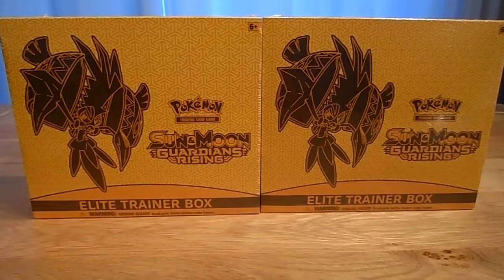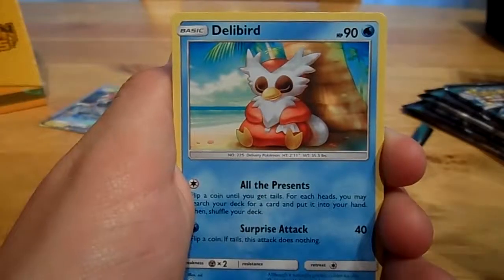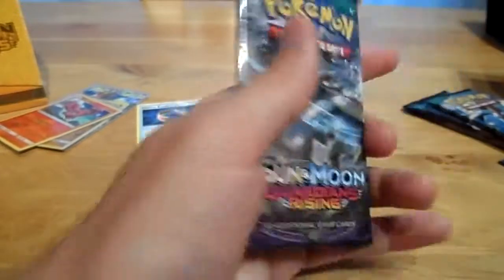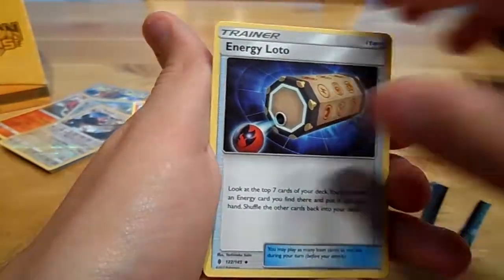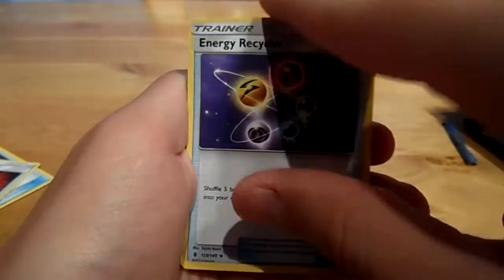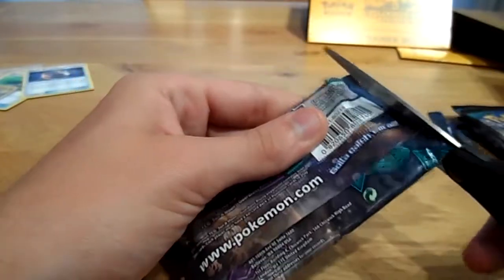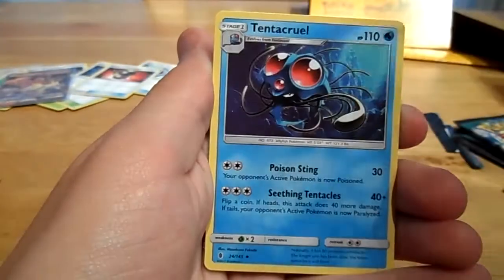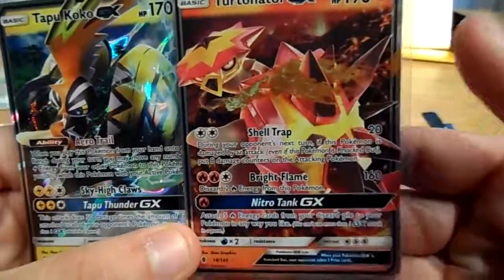And now I am opening another 2 Elite Trainer box Sun & Moon Guardians Rising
I just want to say that I am not doing this for the money. I just want to do something that in my eyes is really fun to do. One day I will make a video about my entire Pokémon story and how it changed me to the person I am today.

If you want to see more openings online tell me as well because I don't know if you liked it the first time.

Enjoy your day and I hope that you're here next time as well!